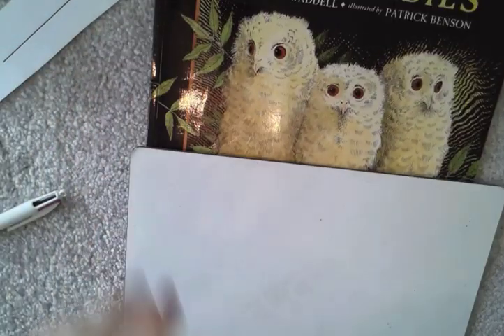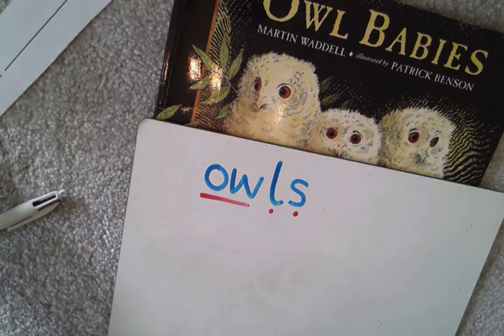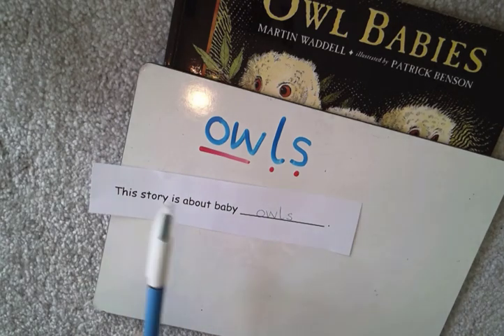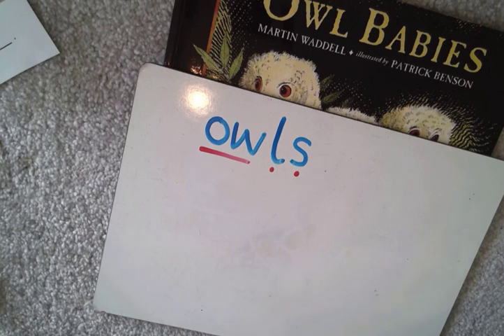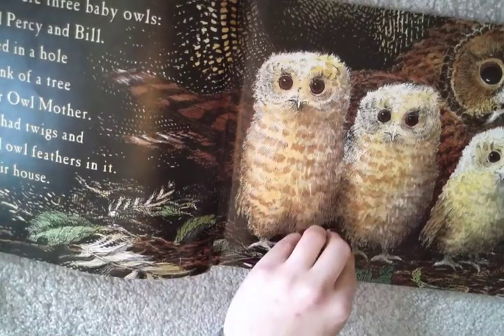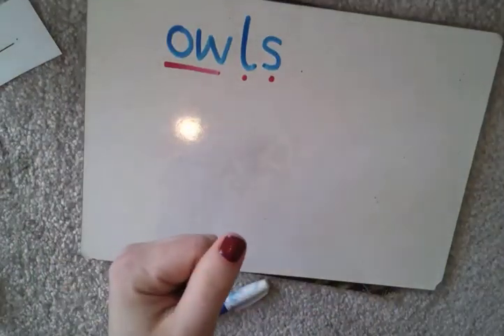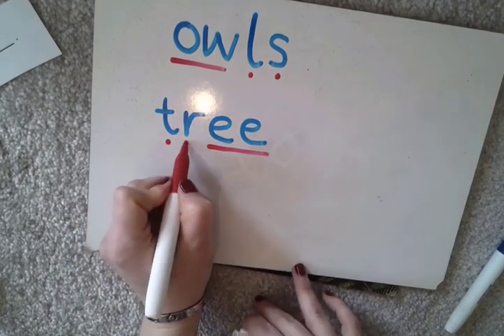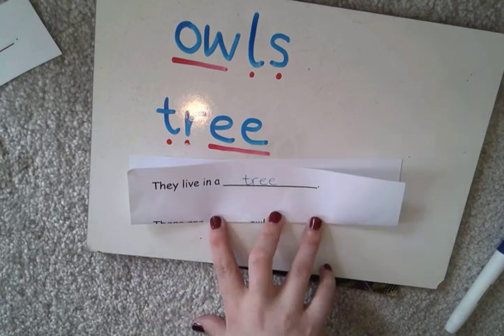Reception Wednesday Literacy